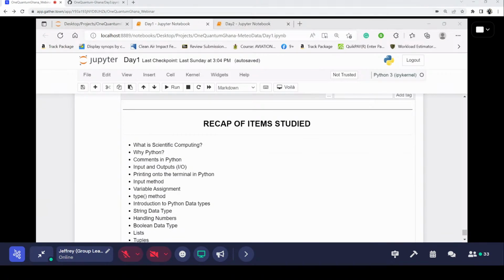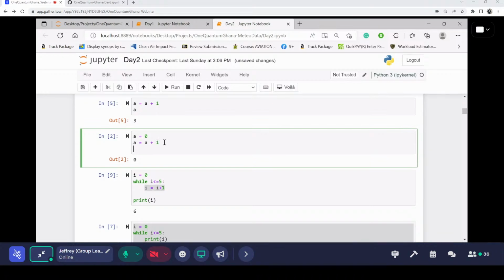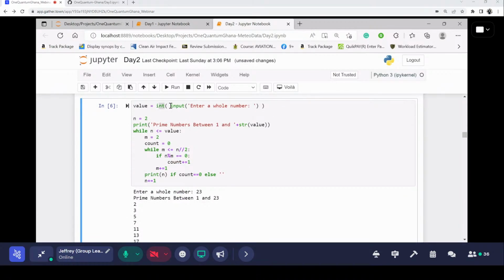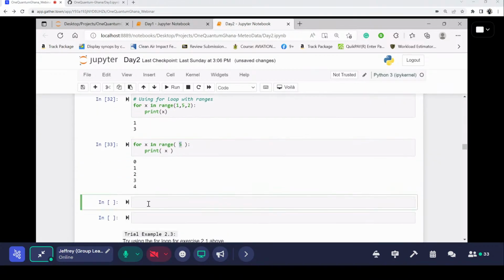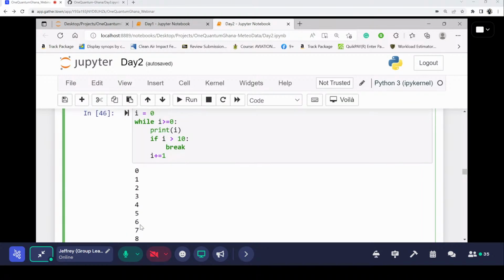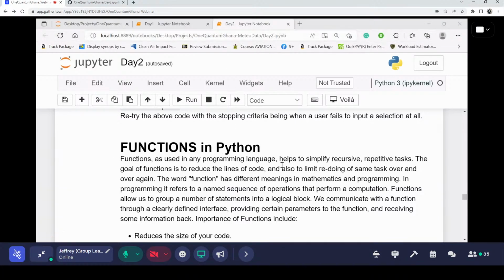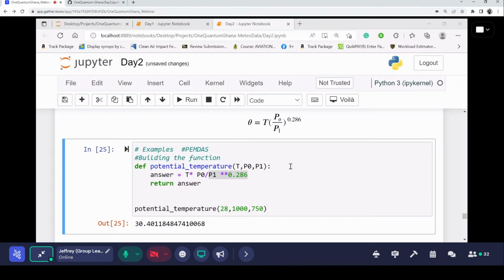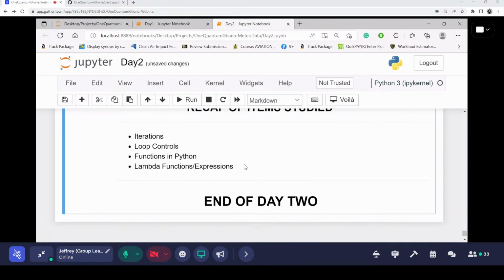OneQuantum Ghana & PY4CA Joint Training on Python Programming | Day 2